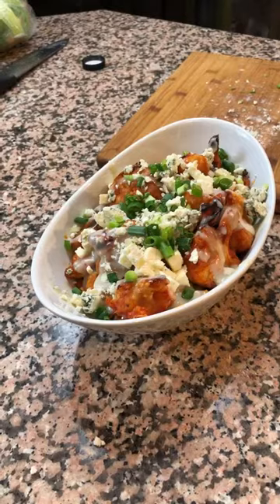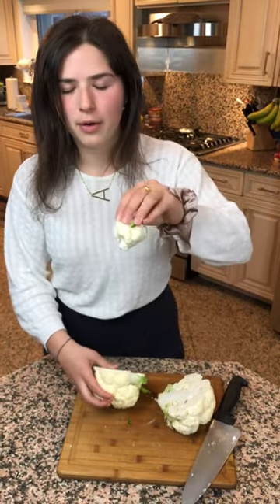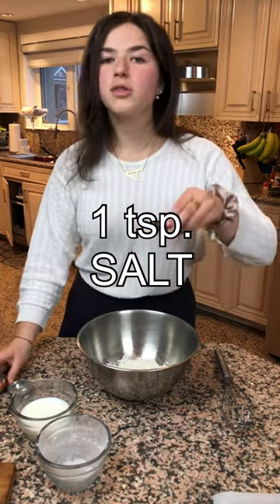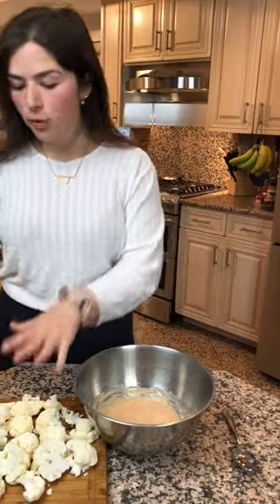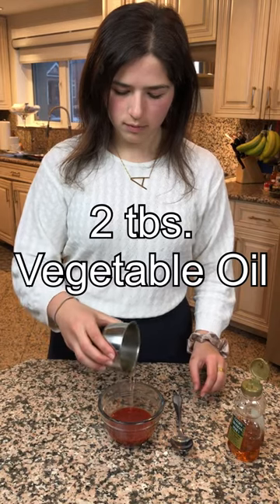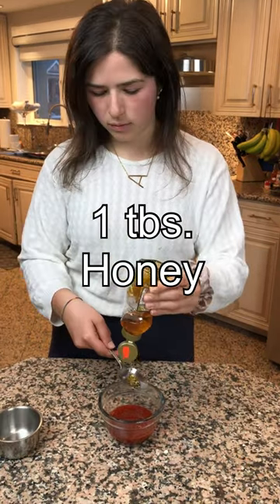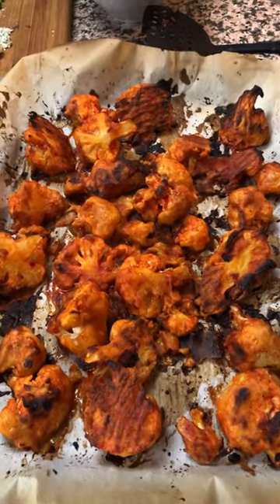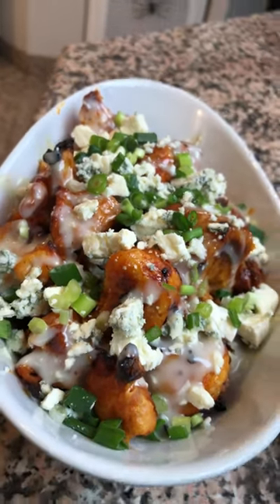GabelliConnected: Alessandra's Buffalo Cauliflower Recipe